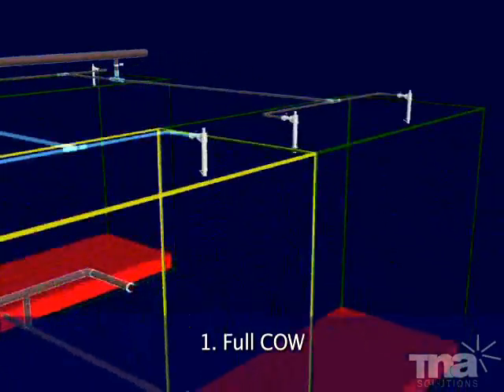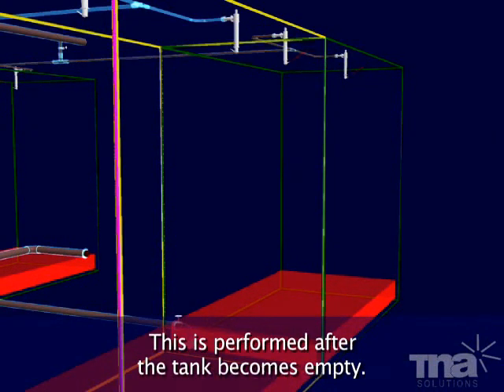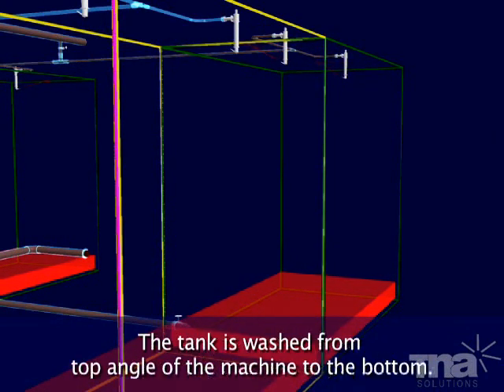032 Crude Oil Washing Patterns on Tankers | Best Practices for Efficient Tank Cleaning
Understanding the correct washing pattern is essential for conducting safe, efficient, and regulation-compliant Crude Oil Washing (COW) operations on tankers. In this training video (039 in our tanker operations series), we explain how to execute effective COW patterns to maximize cleaning and safety.

🌀 Key Topics Covered:

What is a Crude Oil Washing (COW) pattern?

Full vs. partial COW: which tanks to wash and when

Optimum sequencing of washing machines

Vertical vs. horizontal tank washing strategy

Importance of maintaining stripping during washing

Ensuring machine coverage of tank surfaces

Minimizing sediment and sludge accumulation

Regulatory compliance with ISGOTT & MARPOL Annex I

This video is tailored for marine officers, cadets, and tanker crew involved in cargo tank cleaning. Effective COW patterns help maintain tank cleanliness, protect structural integrity, and ensure operational readiness.

📘 References: ISGOTT 6th Edition | OCIMF COW Guidelines | MARPOL Annex I Reg. 33